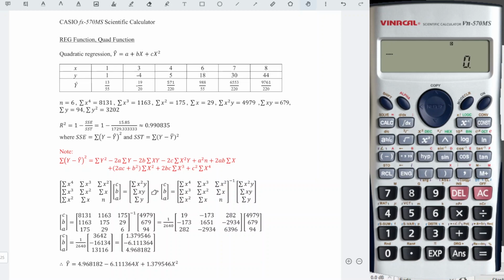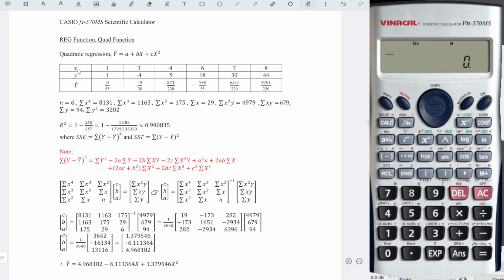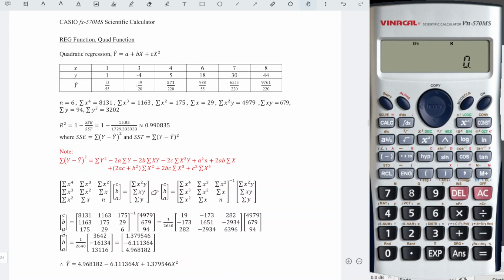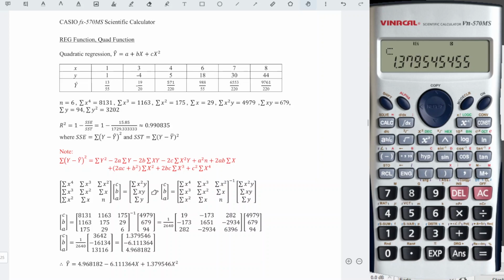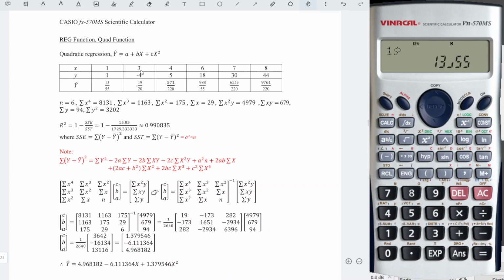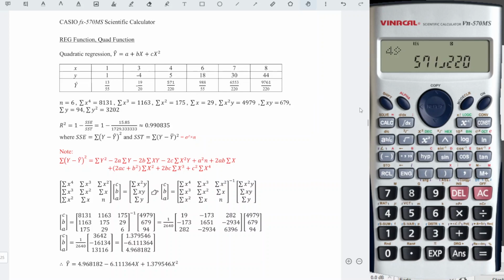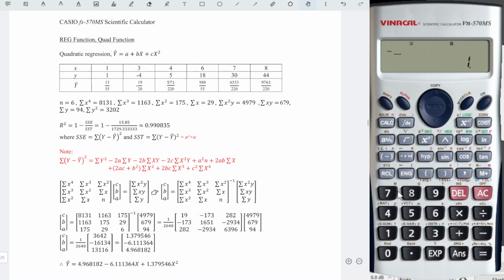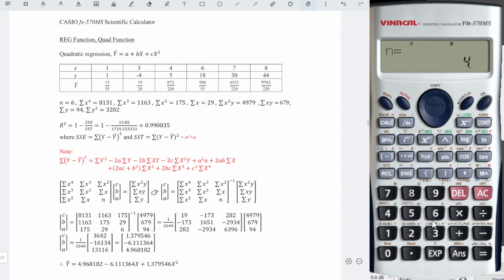Correlation coefficient and quadratic regression (Casio fx-570MS, fx-991MS)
Correlation and regression by using Casio fx-570MS, fx-991MS calculator.
How to build quad (quadratic) regression for a set of data using Casio 570MS calculator?
How to obtain the correlation coefficient between two variables using 570MS calculator?